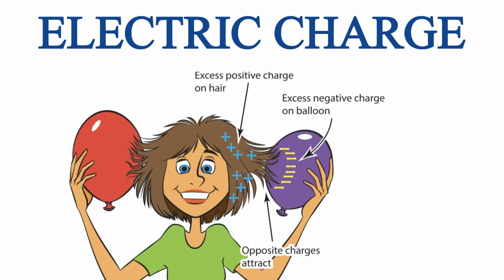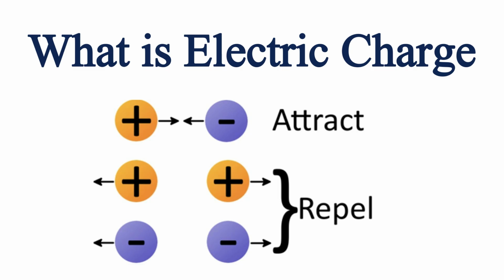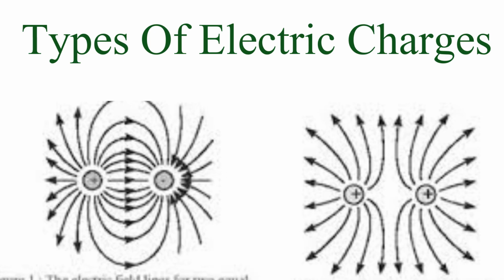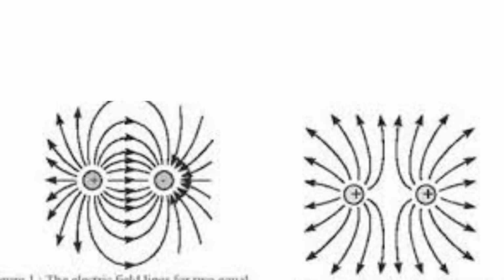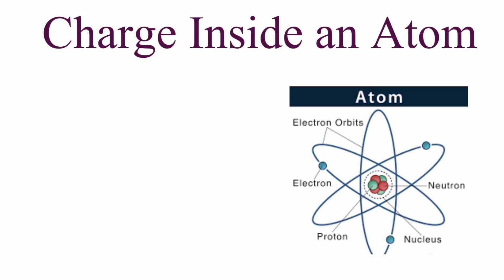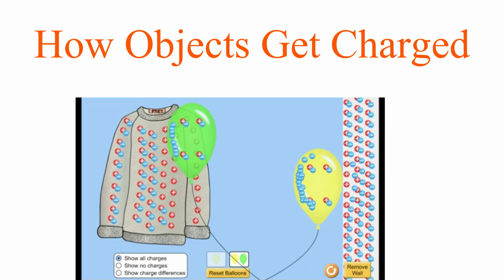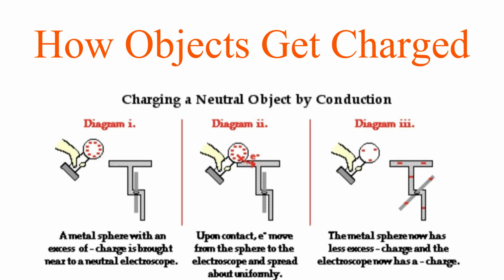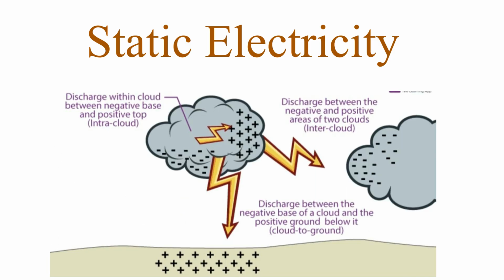Electric Charge Explained Simply I Types of Electric Charge I Basics of Electricity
Electric charge is one of the most important basic concepts of electricity and physics.
In this video, we explain electric charge in a simple and easy way so that beginners can understand it clearly.

You will learn: ✔ What is electric charge
✔ Types of electric charge (positive and negative)
✔ Like charges repel and unlike charges attract
✔ Structure of atom (protons, electrons, neutrons)
✔ How objects get charged
✔ Static electricity with real-life examples

This video is very useful for:

Diploma and engineering students

School students (Physics basics)

Beginners learning electricity fundamentals

Watch till the end to build a strong foundation in electricity.

📘 Topic Covered:
Electric Charge | Basics of Electricity | Physics Fundamentals

Learn Smart, Learn Simplified.